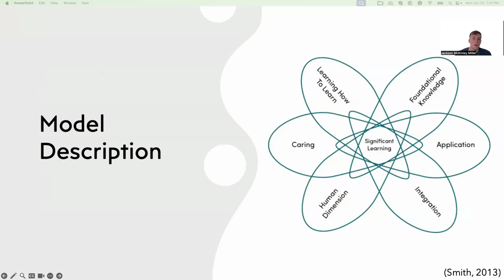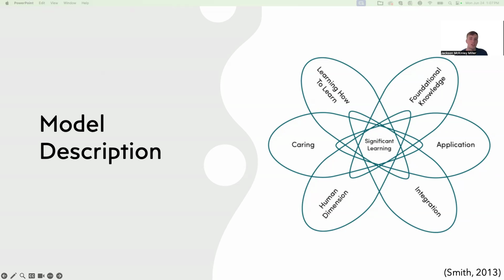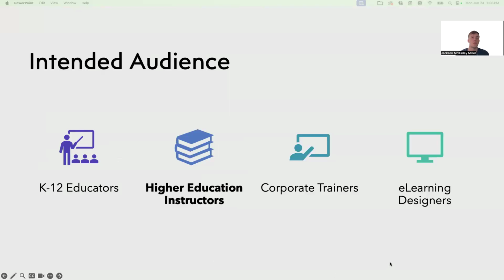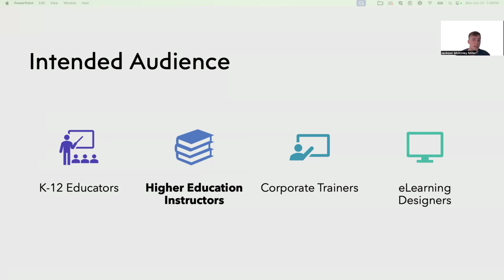Fink's Taxonomy Introduction